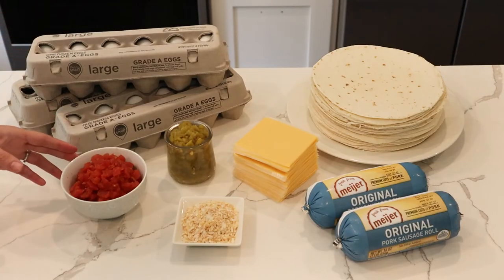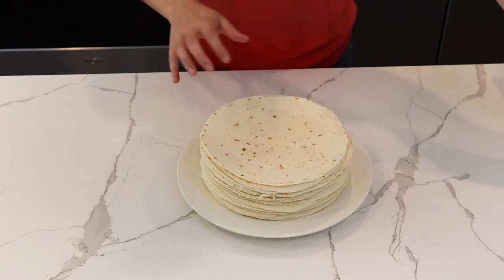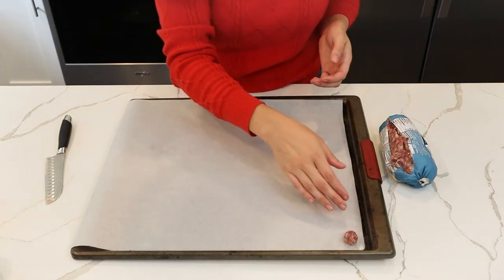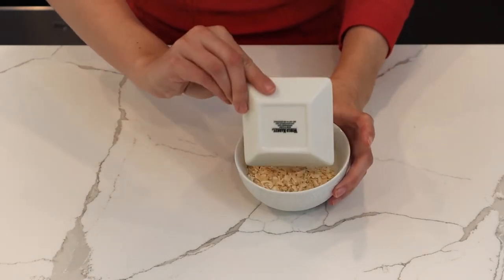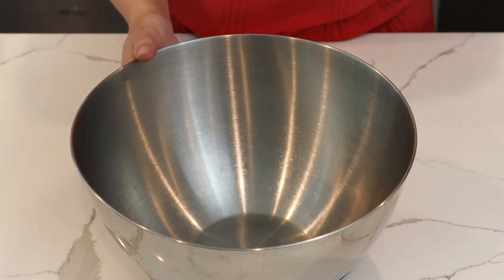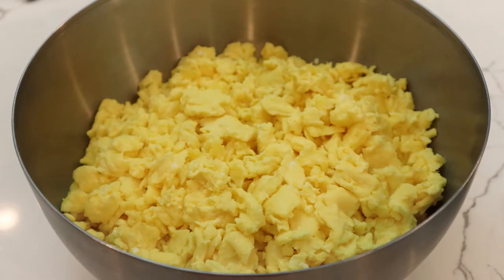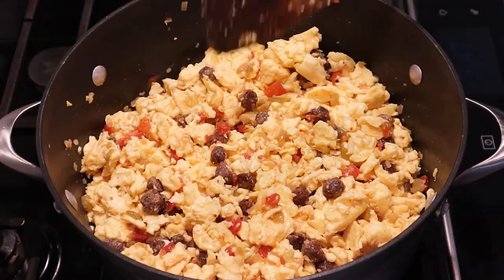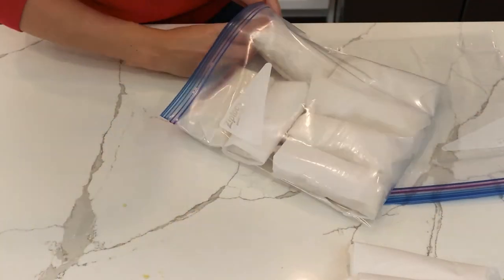McDonald's Sausage Burritos (meal prep) - Copycat Recipe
Meal prepping is a great way to save time and money. Today we are preparing McDonald’s Sausage Burritos, using a copycat recipe. If you happen to have a recipe for their Hot Picante sauce, please share in the comments below!

INGREDIENTS (yields 4 burritos):
4 flour tortillas
4 slices american cheese
6 eggs
4 ounces original pork sausage
2 tbsp drained petite diced tomatoes
1 tbsp drained green chiles
1 tbsp dehydrated onion